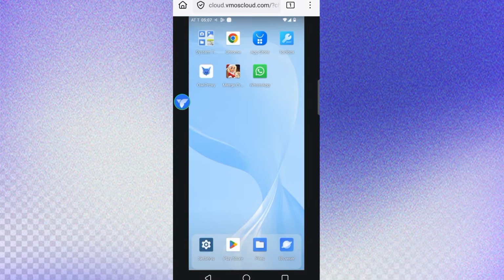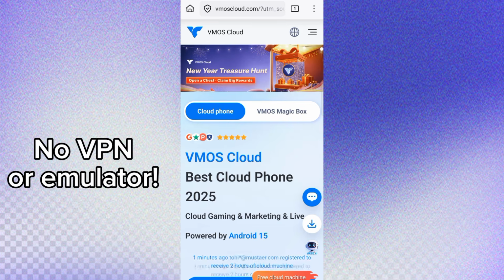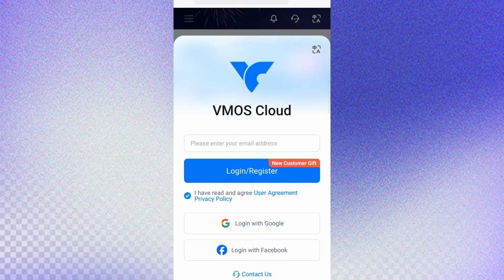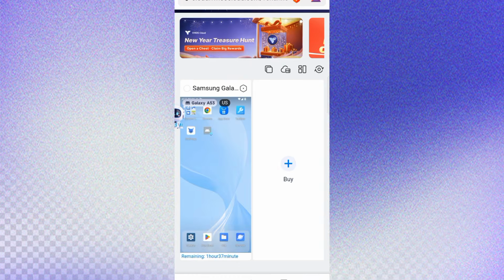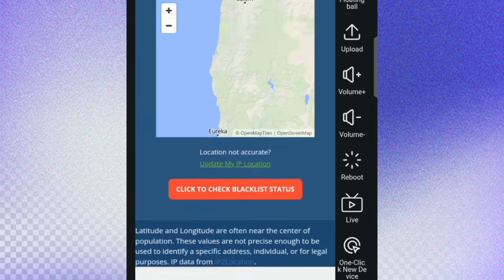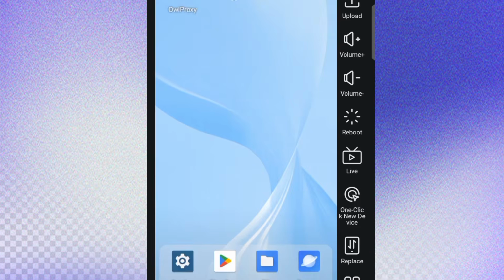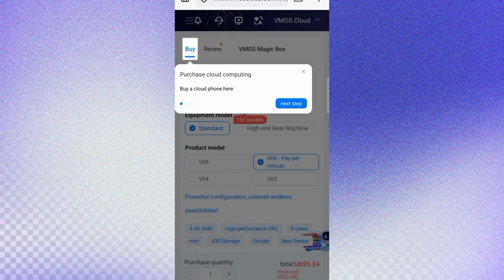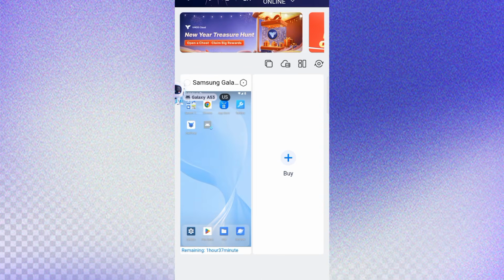I tried Using Cloud Phone For App Testing & TikTok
This video is a step-by-step tutorial on how to use **VMOS Cloud**, a cloud phone service that lets you access a virtual Android phone online. This tutorial is ideal for creators, testers, and anyone who wants to understand how cloud phones work without using emulators or extra devices for research and app testing.

In this video, I’m sharing my **personal experience** using VMOS Cloud, including how I tested downloading apps and exploring features to better understand how the platform works.

This video is for **educational and informational purposes only**. I’m sharing my personal experience with the app. Results and features may vary depending on usage and platform policies.